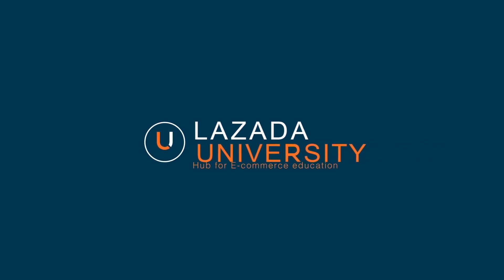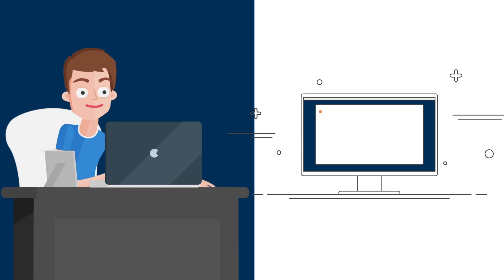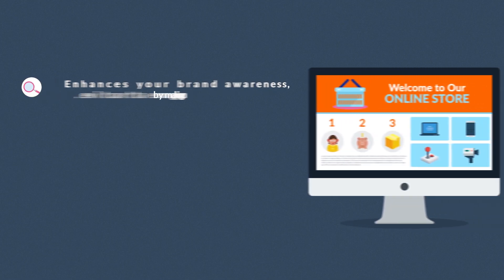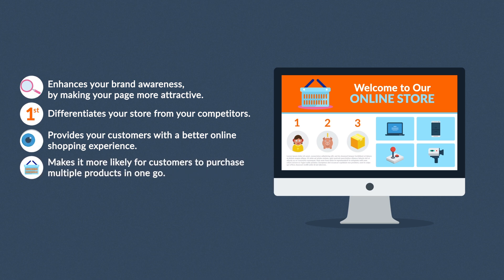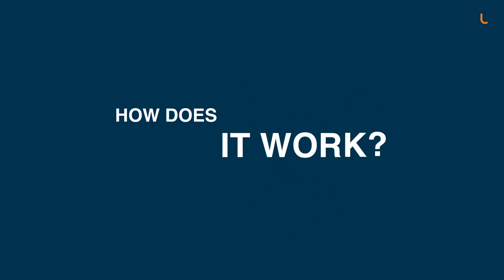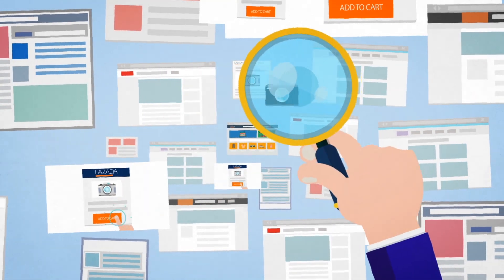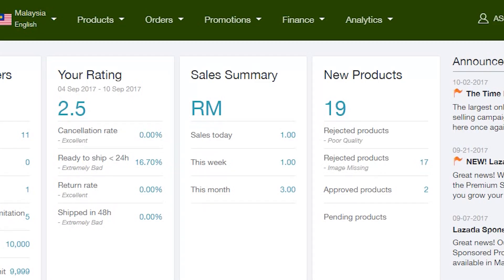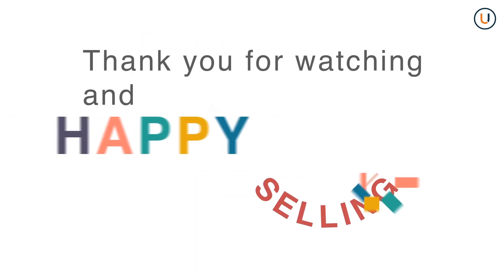Lazada CB: Store Design_EN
Design your own shop in seller center!